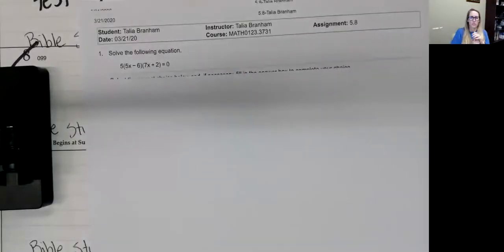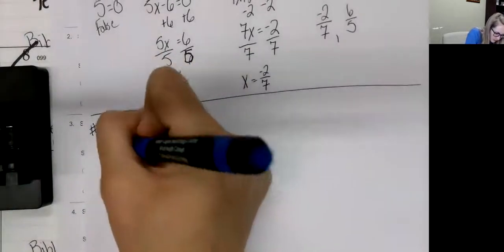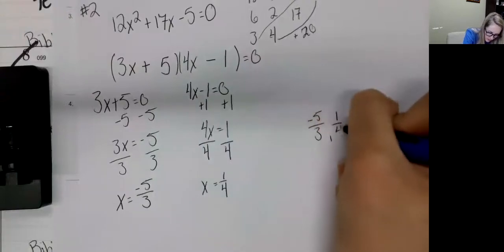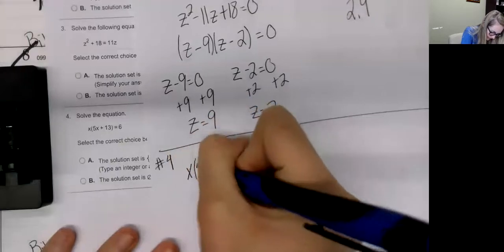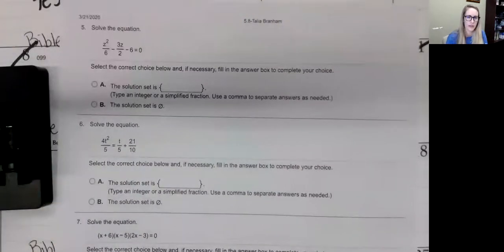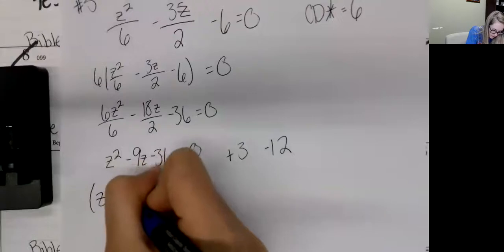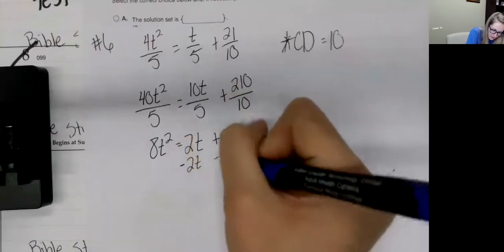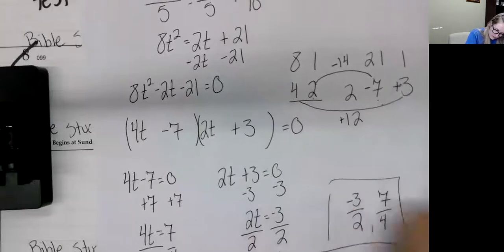IA 5.8 Solving quadratic equations part 1